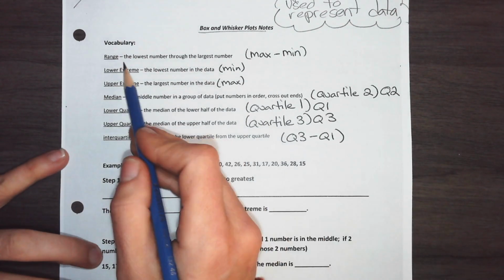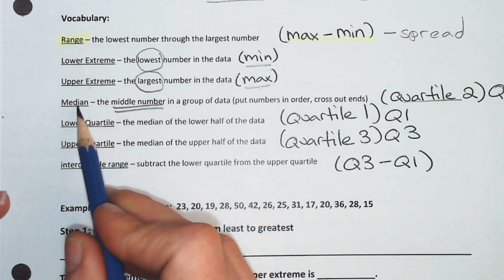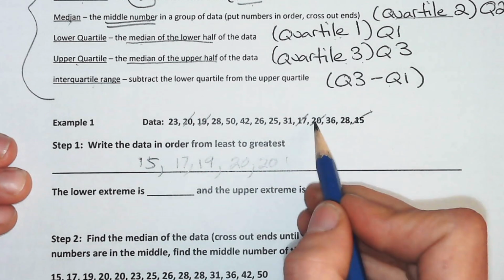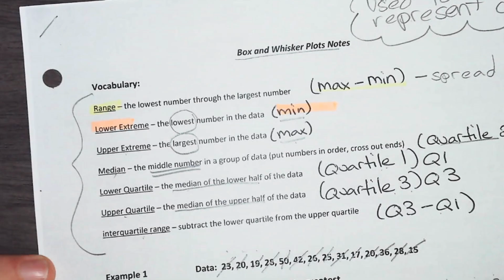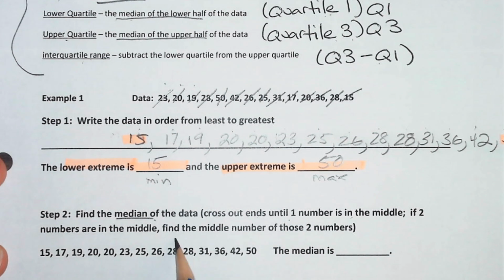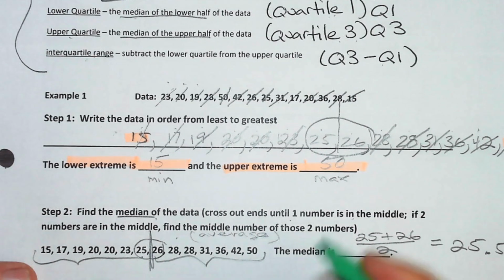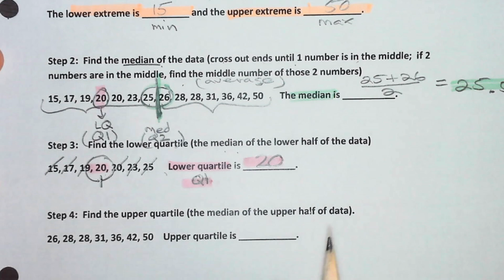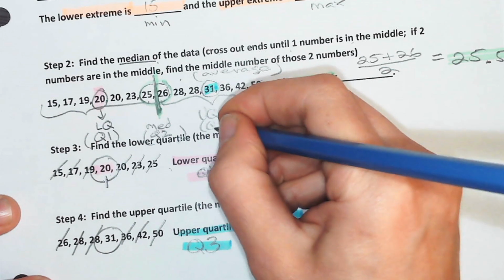Box and Whisker Plots